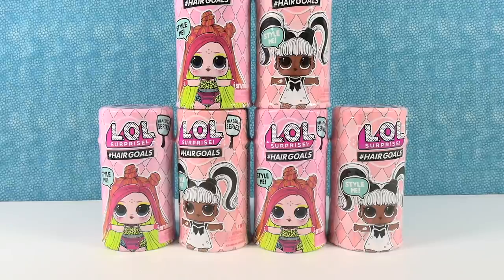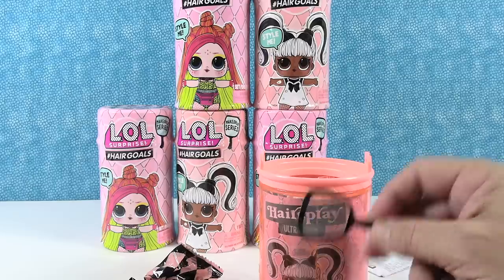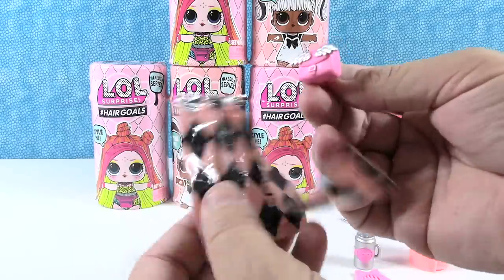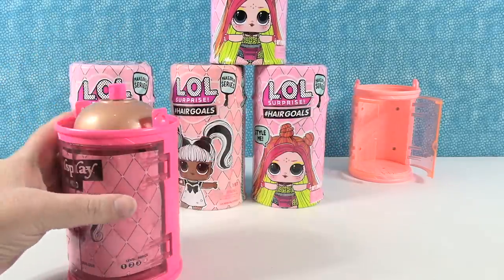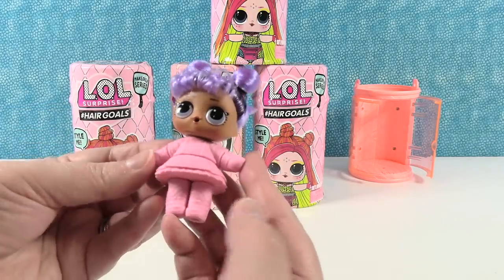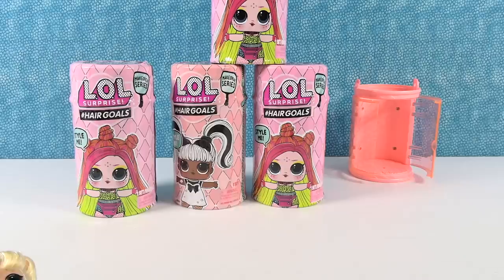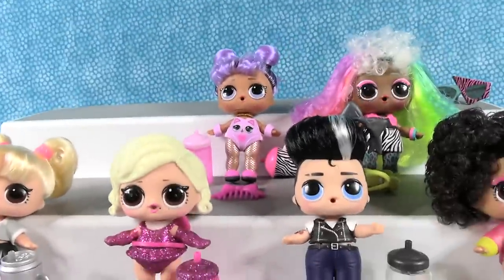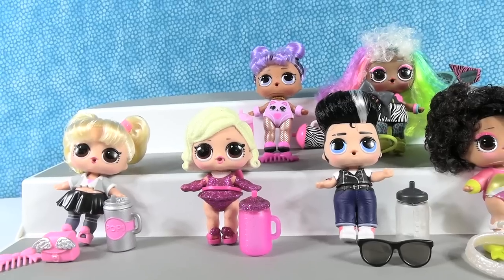LOL Surprise Hairgoals Collectible Doll Unboxing Blind Bag Review Series 1 & 2 | PSToyReviews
Today we are opening up more LOL Surprise Hairgoals dolls from series 1 & 2. We are hoping to find more dolls to add to our ever growing collection. Which doll is your favorite?